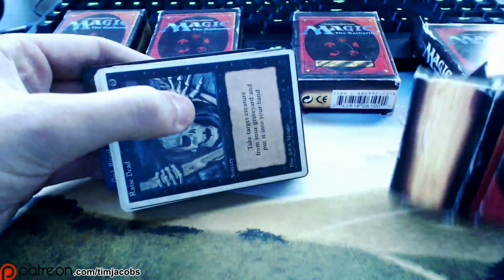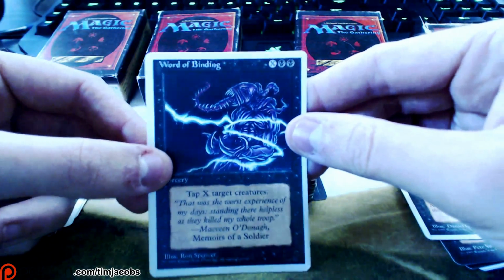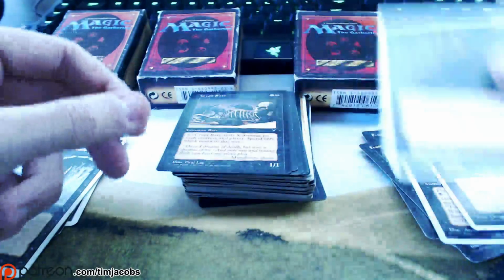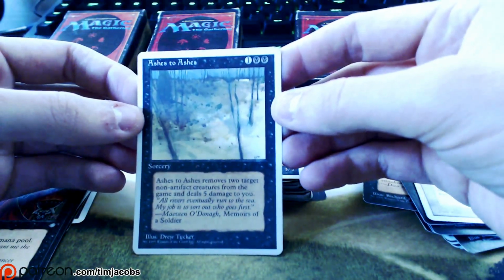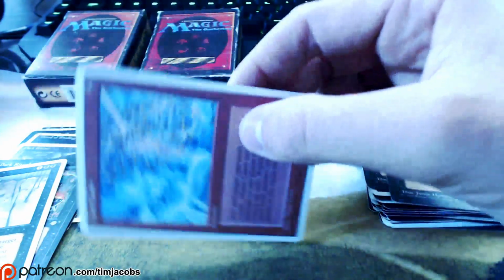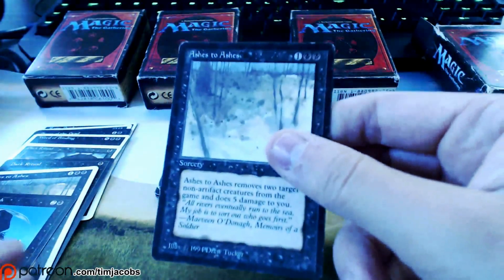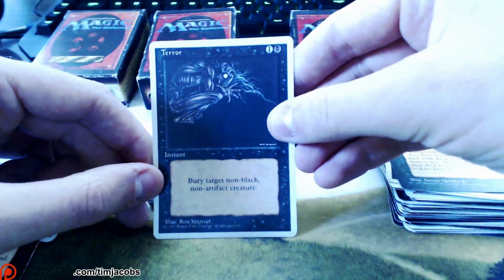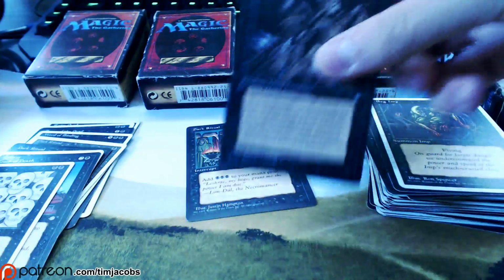What Will We Find? Opening Old Deckmaster Boxes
Hey Guys, in this video will be opening the first of multiple Deckmaster boxes that came in a card collection I was given by a friend.
To learn more about the collection I got check out the original video on it here:

What will we find?
I do not know much about these old cards so any information you guys have would be greatly appreciated, just leave them down in the comment section below.

Will be doing giveaways for a lot of the cards we come across in the whole bundle including commons, uncommons, and land cards be sure to comment and like the video, and even consider becoming a Patreon to get a chance to win giveaways!